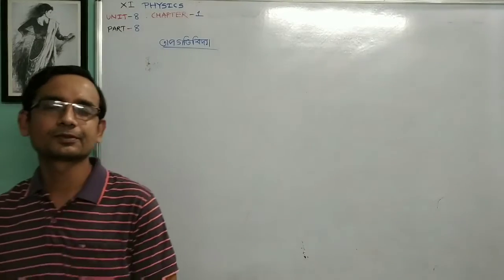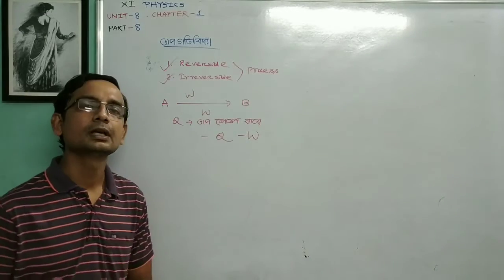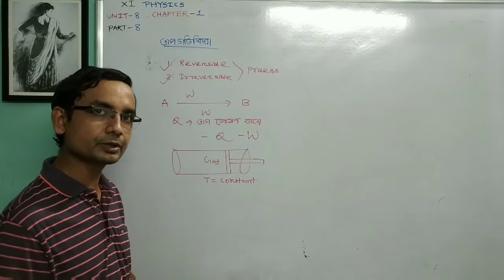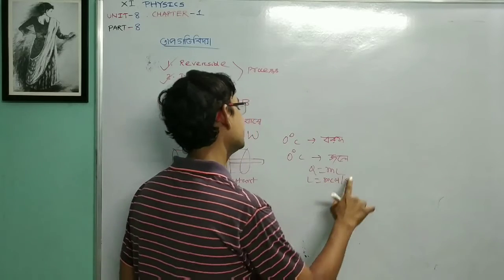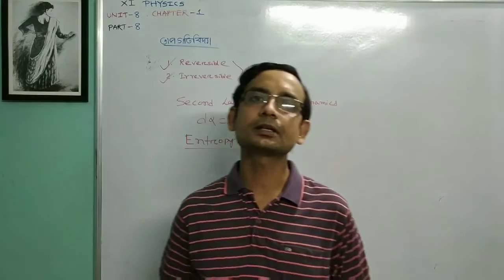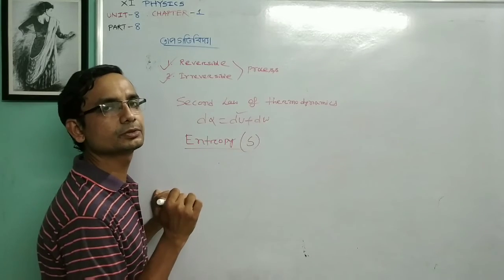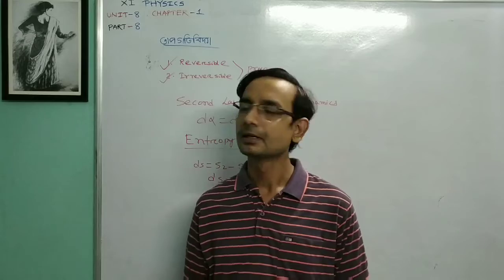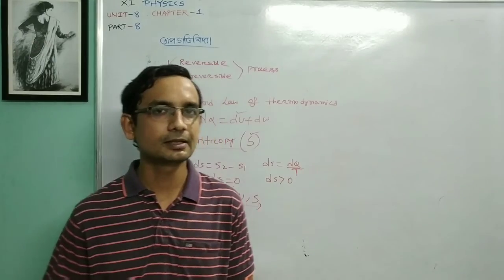XI তাপ গতিবিদ্যা PART-8 প্রত্যাবর্তক ও অপ্রত্যাবর্তক প্রক্রিয়া,তাপগতিবিদ্যার ২য় সূত্র ও এনট্রপি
UNIT-8, CHAPTER-1 প্রত্যাবর্তক প্রক্রিয়া ও  অপ্রত্যাবর্তক প্রক্রিয়া তাপগতিবিদ্যার দ্বিতীয় সূত্র, ক্লসিয়াস ও কেলভিন প্লাঙ্ক এর বিবৃতি, এনট্রপি নিয়ে আলোচনা